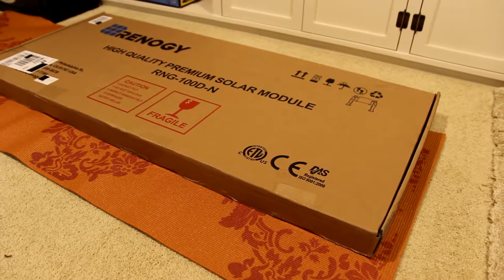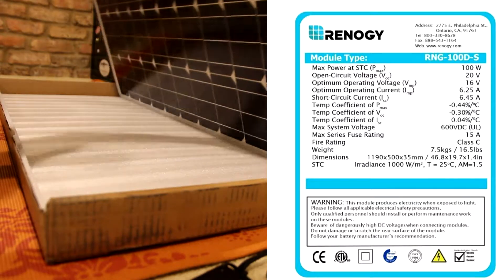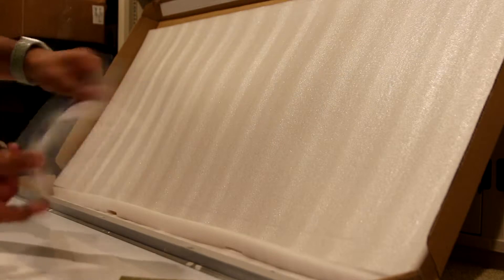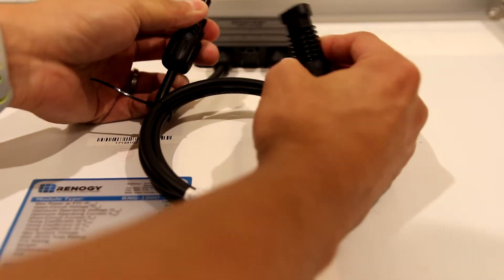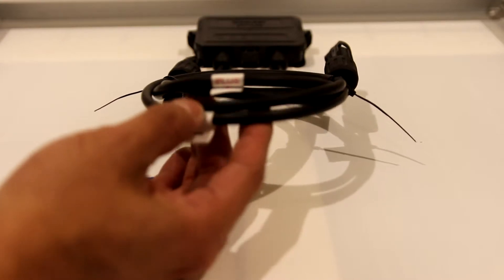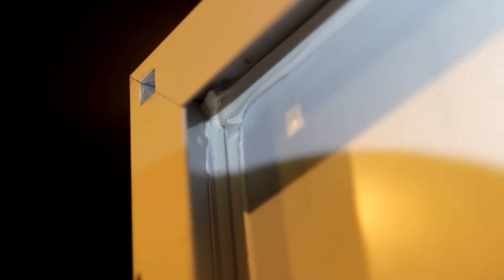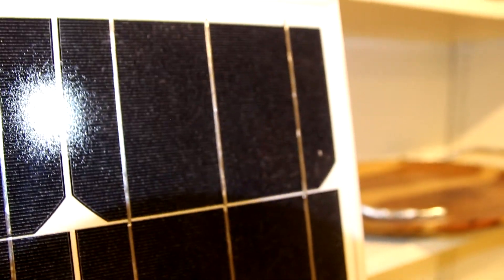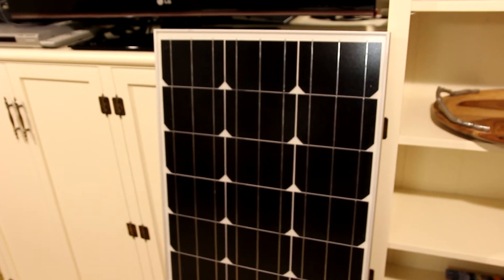Renogy 100 Watt 12 Volt Monocrystalline Solar Panel Slim Version Unboxing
Amazon URL
Date of purchase 7.1.2018 for 124.99 shipped